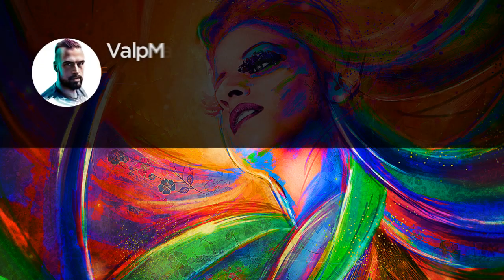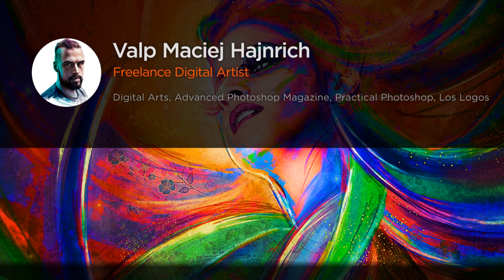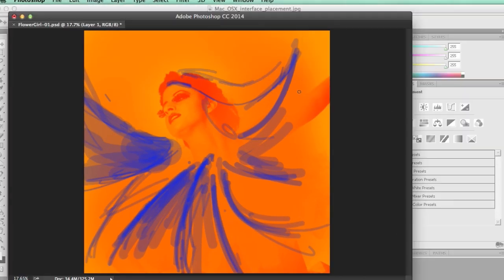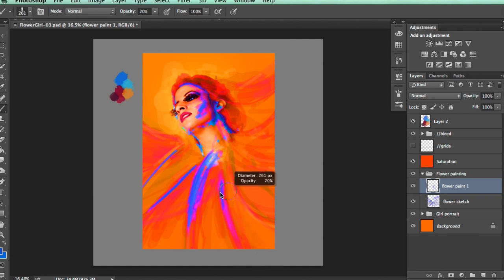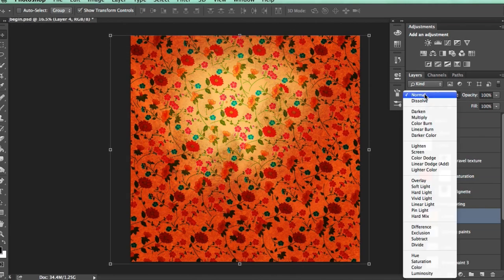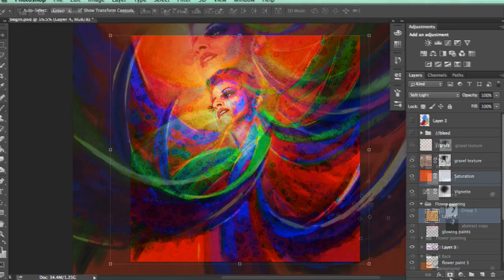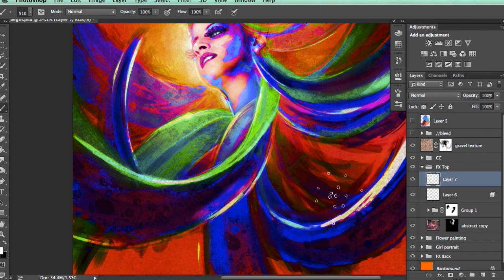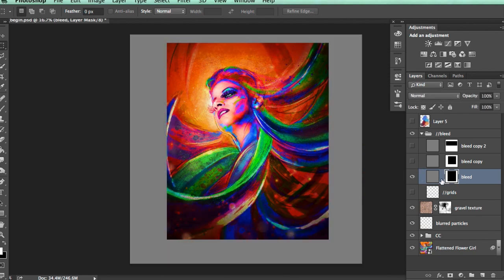Photoshop Tutorial Now Available: Digital Painting Vivid Illustrations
Throughout these lessons we will learn how to work with digital painting and photo manipulation techniques in Photoshop. We will be creating an extremely vivid and colorful illustration. We'll start with sketching a composition and then paint all elements from scratch.

All the while manipulating them with abstract textures to create exciting digital artwork. By practicing your painting skills and working with blending modes you’ll be able to create unique pieces of digital artwork for your next project.